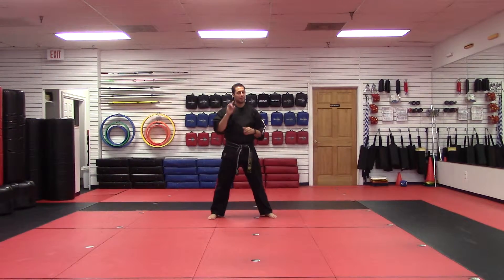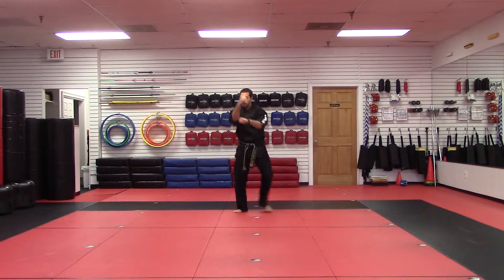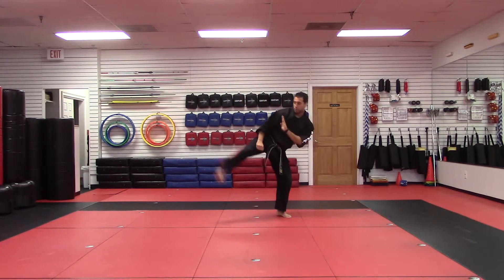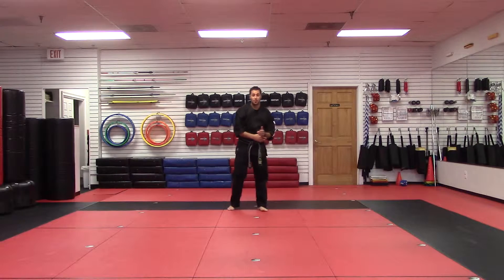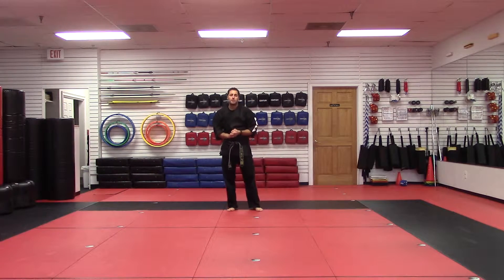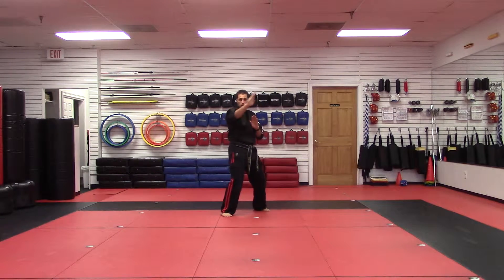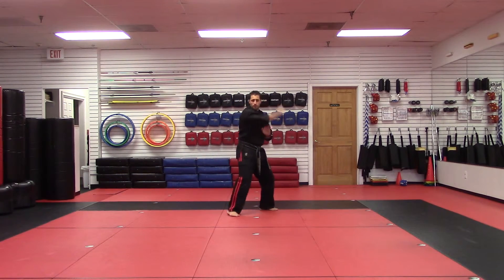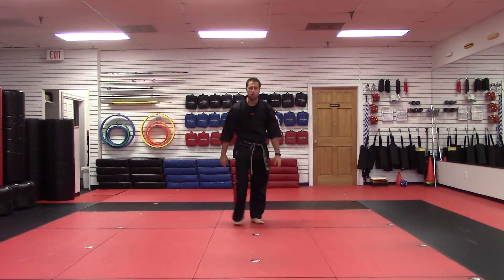Green Belt (Techniques 17 18)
17. Attacking The Wall
18. Seven Swords